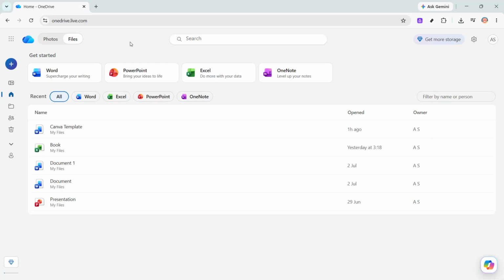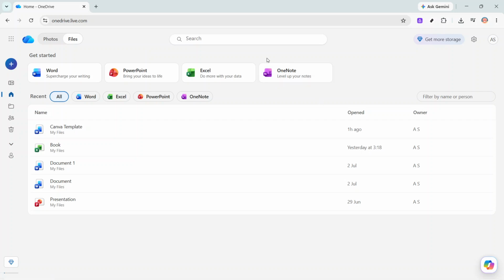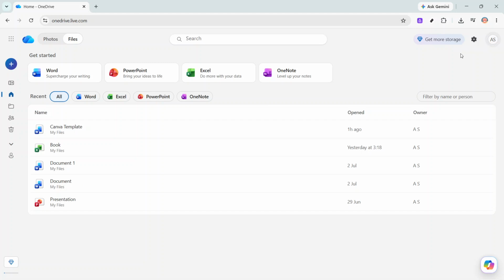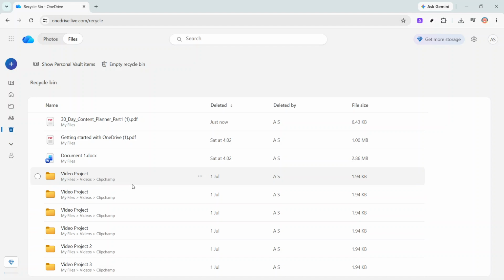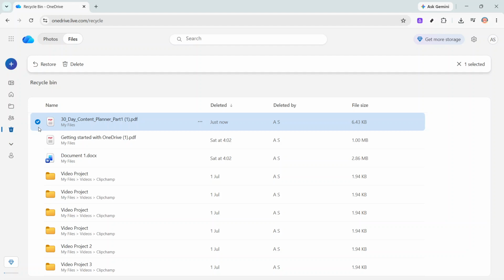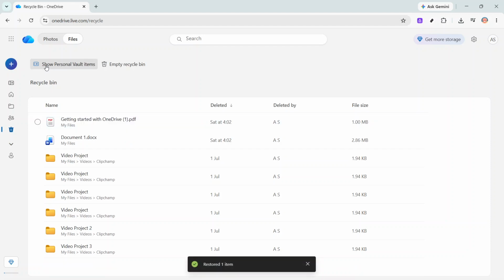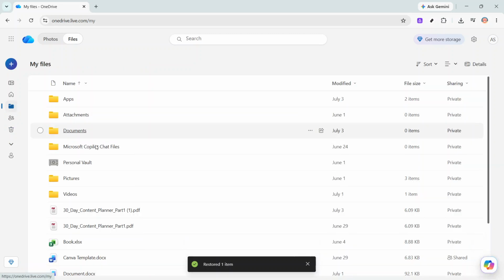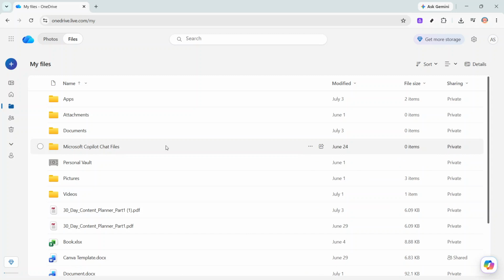How to Restore OneDrive Files on Windows (2026) | Step-by-Step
Learn how to restore OneDrive files on Windows using the most current method available. In this tutorial, you'll see exactly how to recover deleted or missing files from OneDrive, including how to use the recycle bin, version history, and the OneDrive web portal to get your files back. Whether you accidentally deleted something or your files stopped syncing, this guide covers the most reliable recovery options available right now. This is the updated 2026 method that works with the latest version of Windows and OneDrive. No third-party tools needed — just the built-in features you already have. Follow along and your files will be restored in minutes.